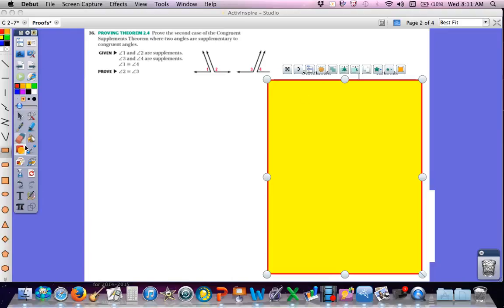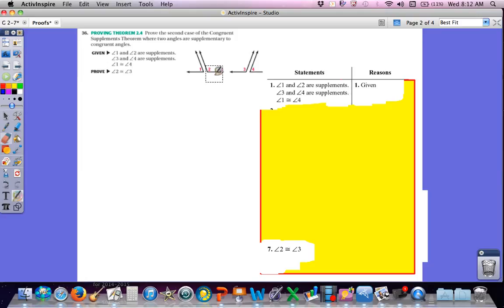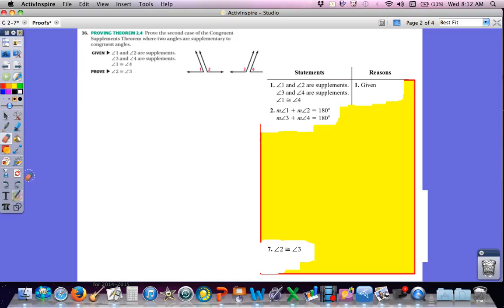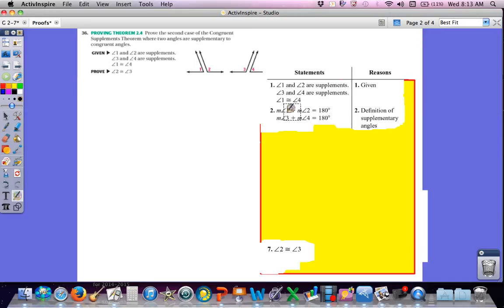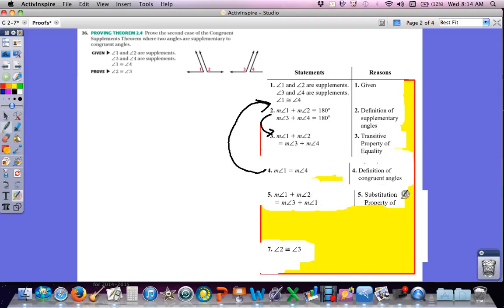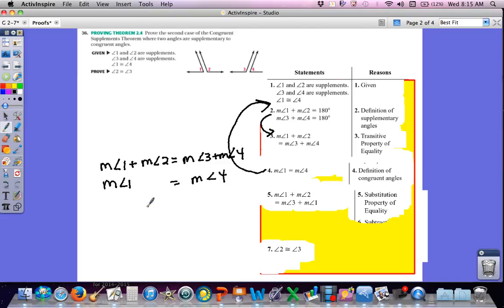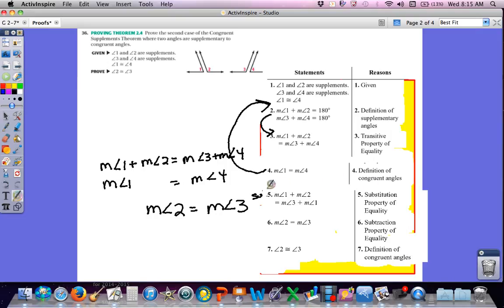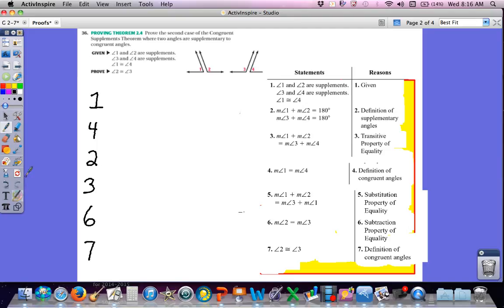Geometry Proving Congurent Supplements Theorem